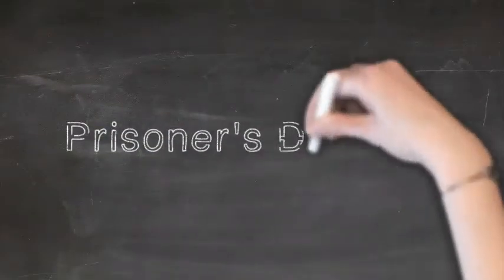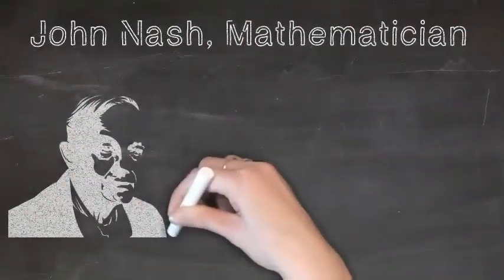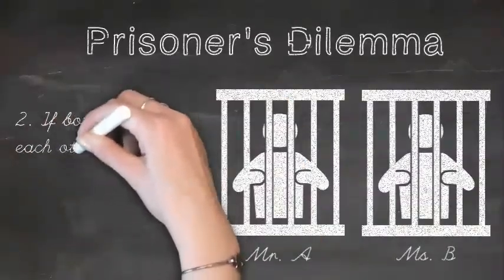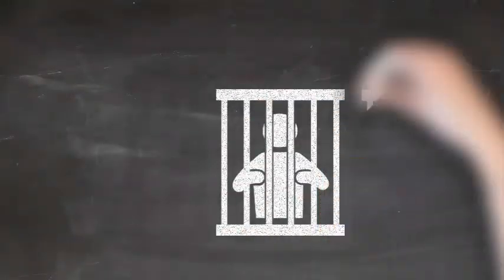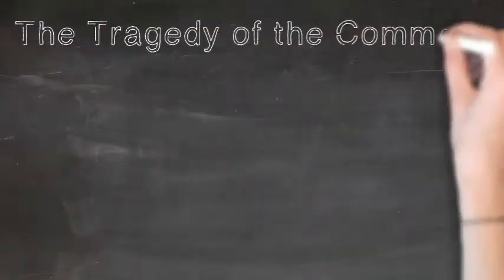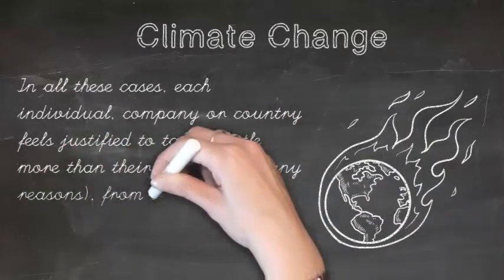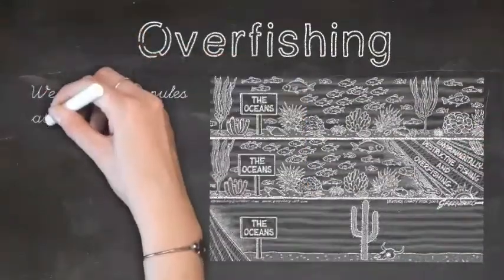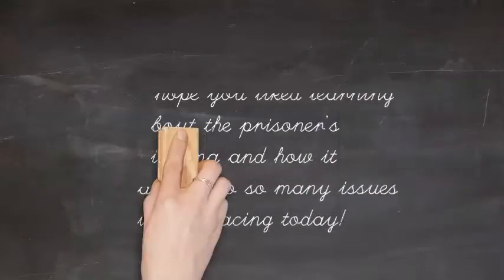Prisoner's Dilemma - Introduction to Philosophy